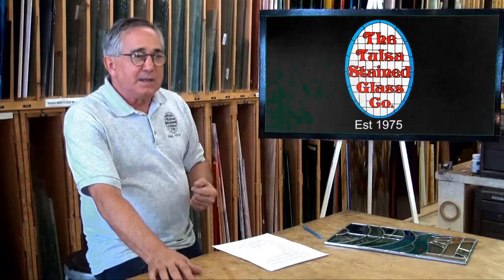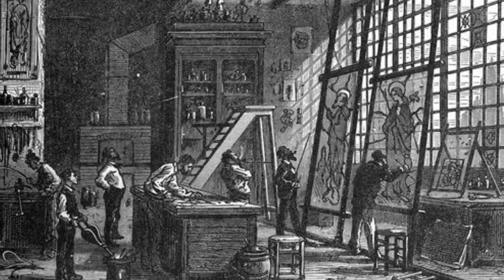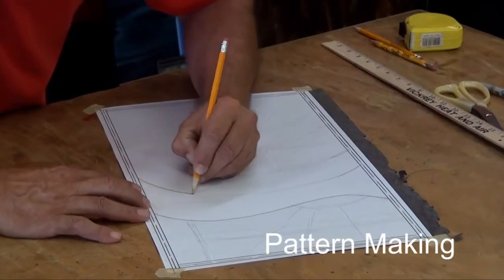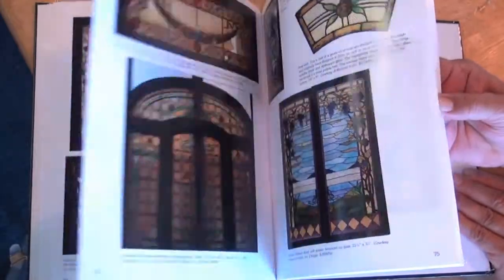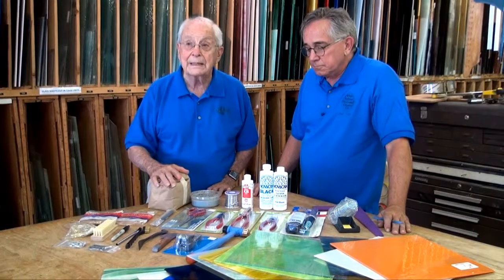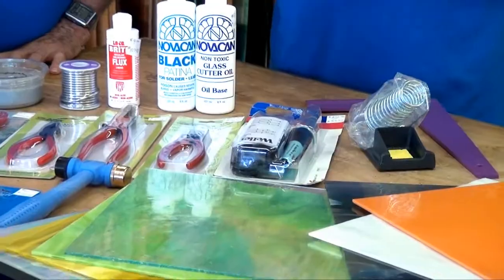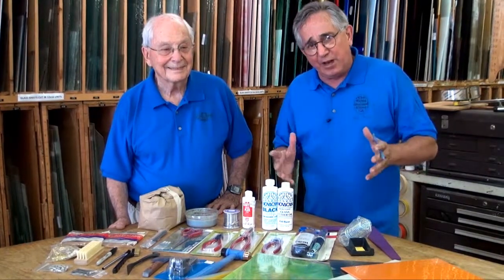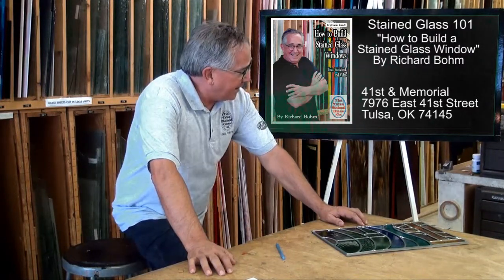Stained Glass Hobby, "How to Build a Stained Glass Window"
Tulsa Stained Glass presents:
"How to Build a Stained Glass Window"
By Richard Bohm

Text & Workbook with Pictures
2 DVD video series 6 hours plus
Taught by Richard Bohm, from Tulsa Stained Glass Co.
Est. 1975

30+ years of teaching/making stained glass windows
Recorded in HD